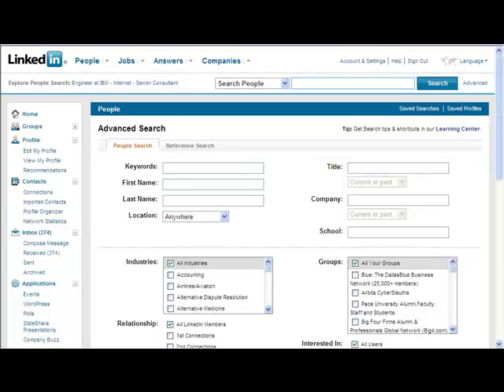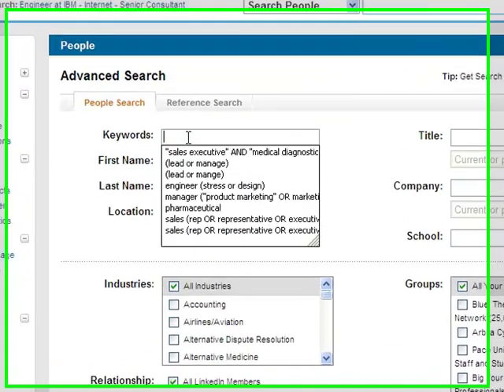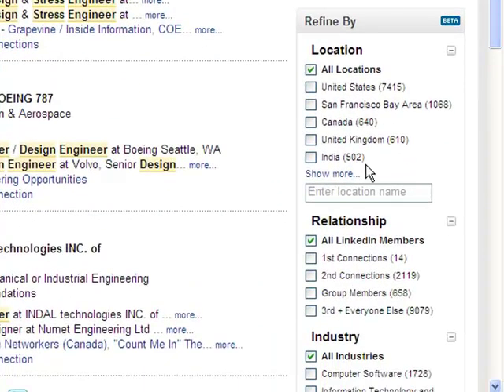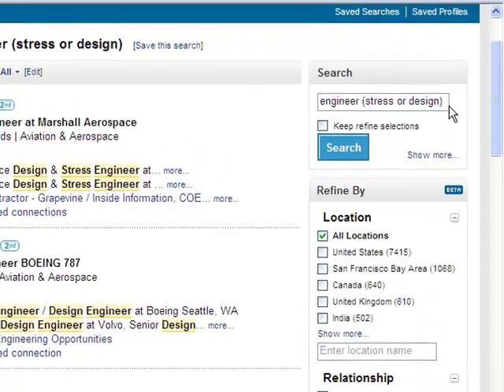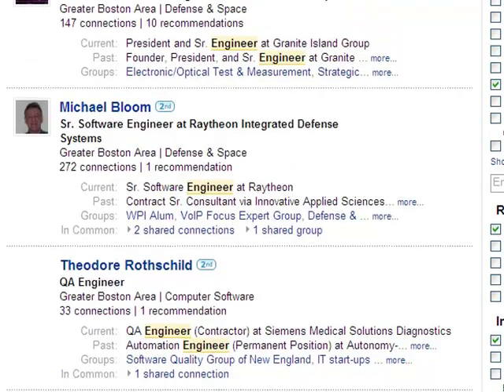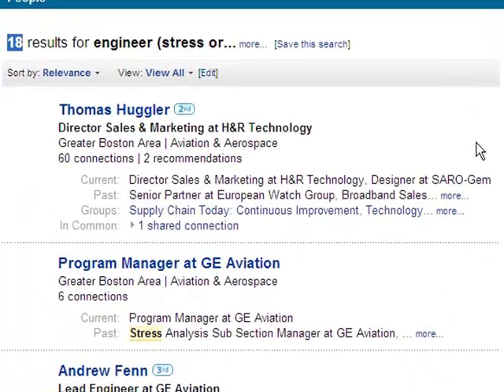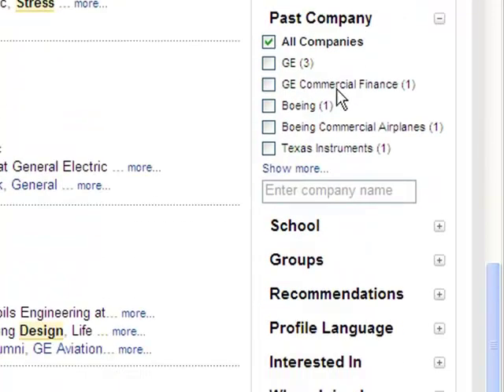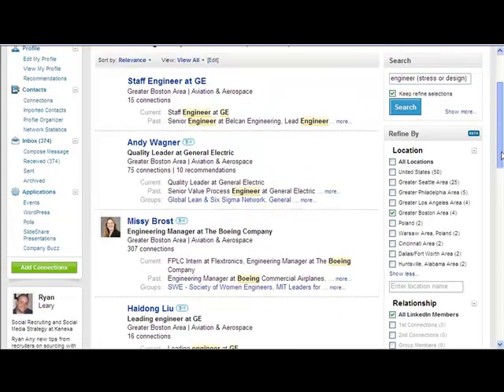Recruiting with LinkedIn's Advance Search Filters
Effective fast search is cruicial to a recruiters success. With LinkedIn once again changing their advanced search format, I wasnted to update an older post from CruiterTalk.com with this short video.